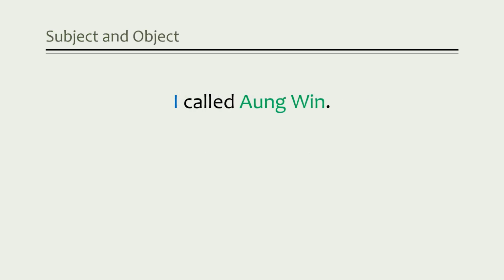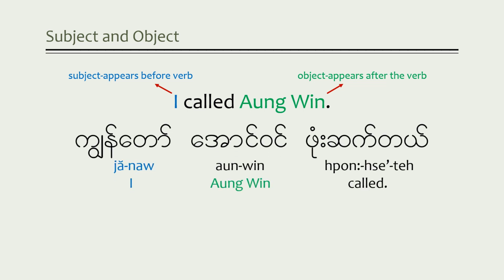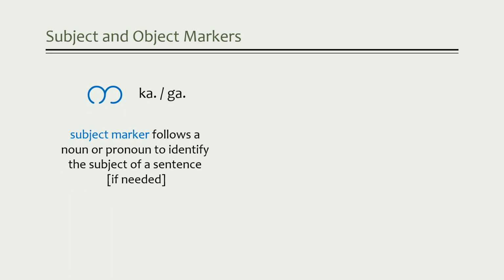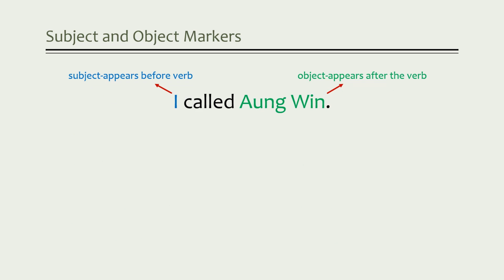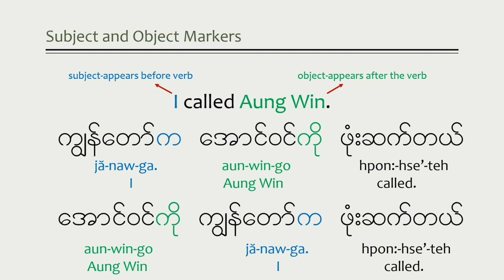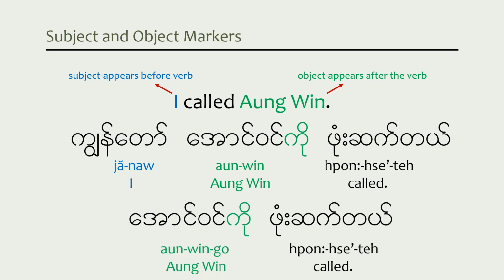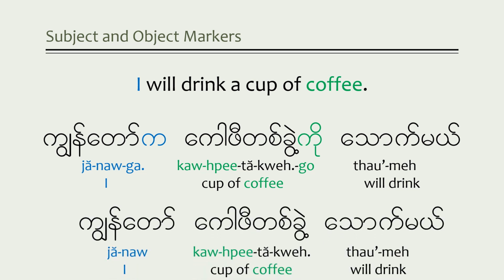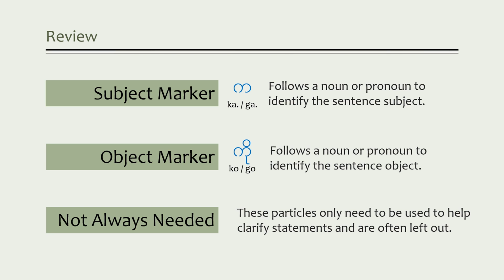Myanmar Subject and Object Particles (ka./ko)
In this lesson, you'll learn why these special particles to identify subject and object are needed.  You'll also learn that they're not always needed.